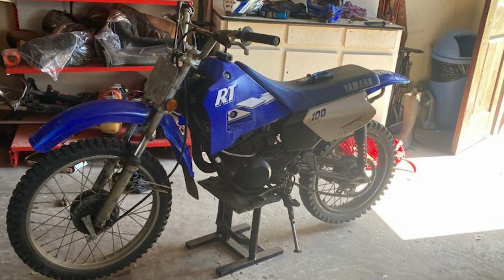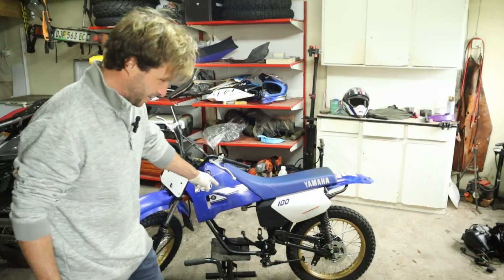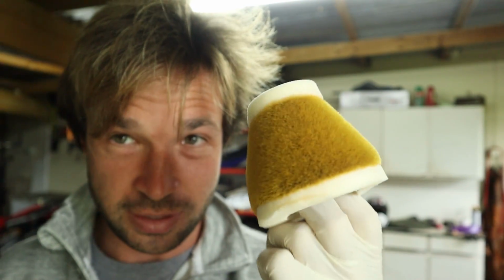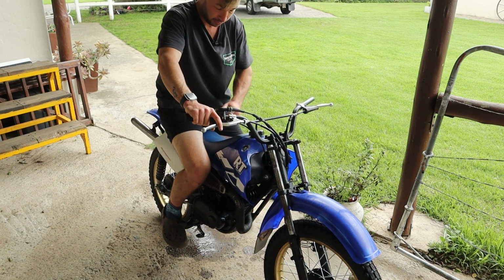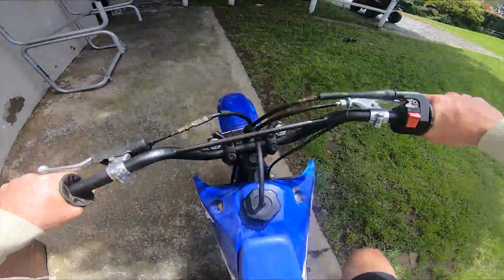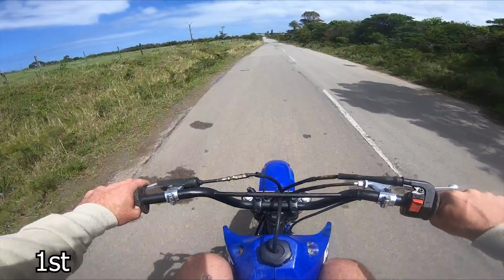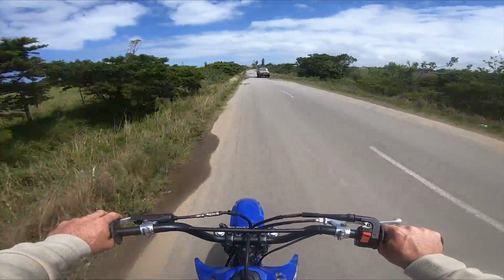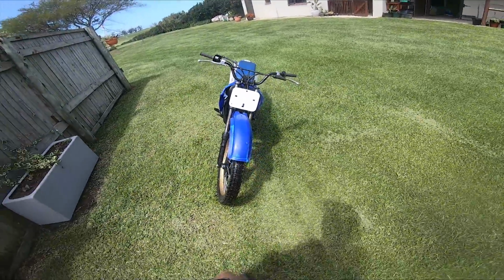1998 Yamaha Rt 100 Rebuild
After 6 months of waiting for hard to get parts, I finally start work on the 25 year old dirt-bike!
This little bike was originally for beginner riders to tackle any type of terrain, The amount of character this bike has , explains why I love it so much!